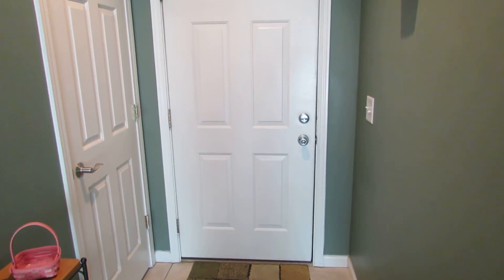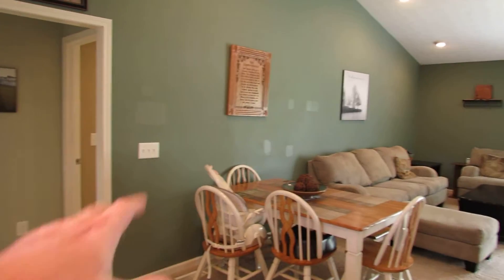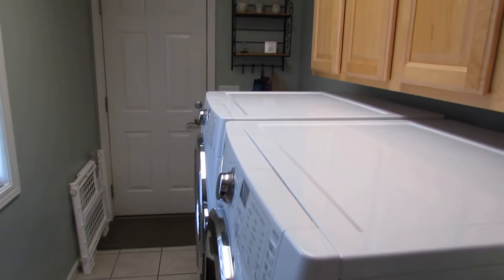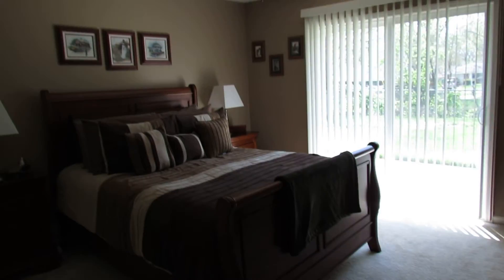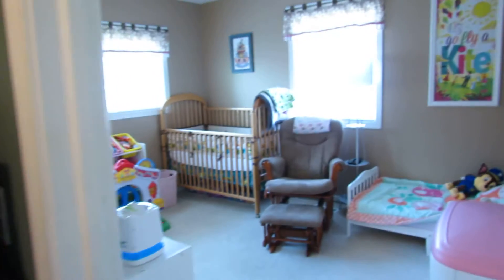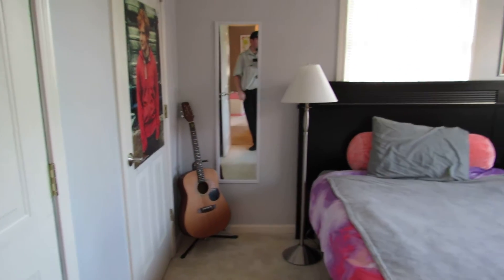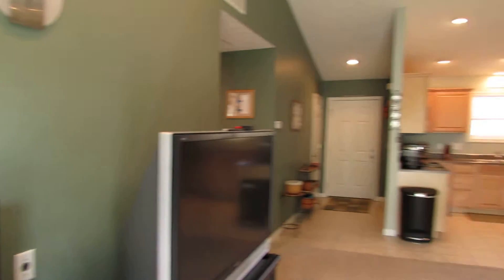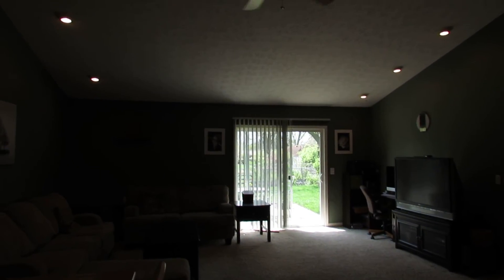2266 Owendale 4 21 15 033